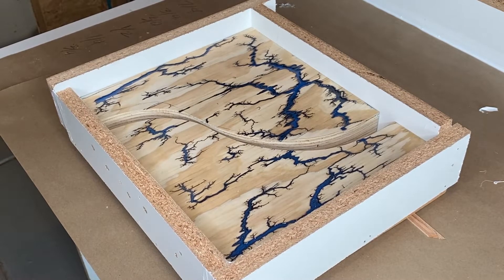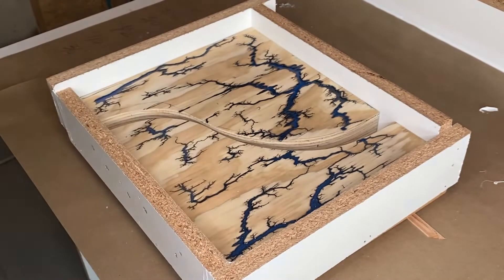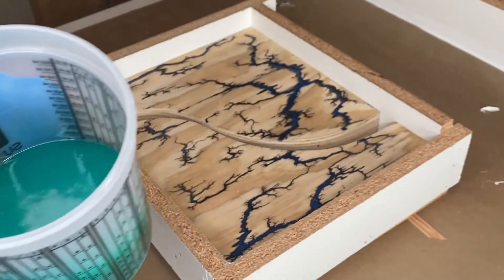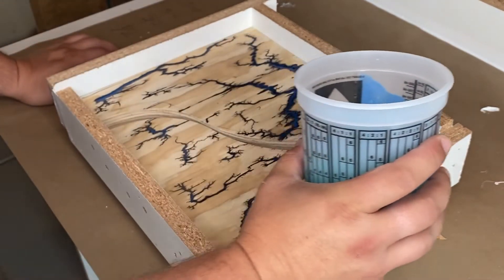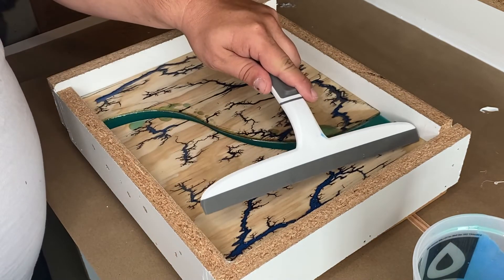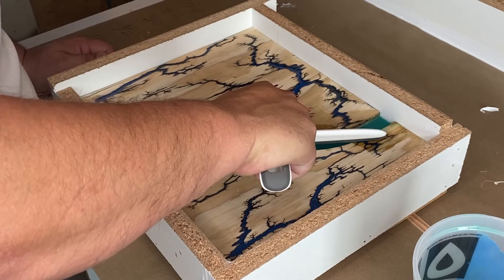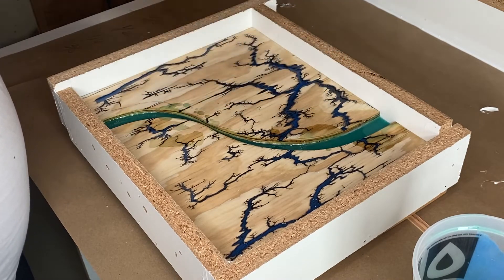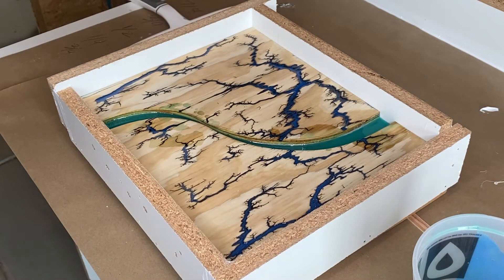My First Epoxy River Pour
My first attempt at pouring an epoxy river. Checking on the pour after I shut the camera off I discover a few issues. Expect a follow up video in the next week detailing what I learned and showing part two of the pour.